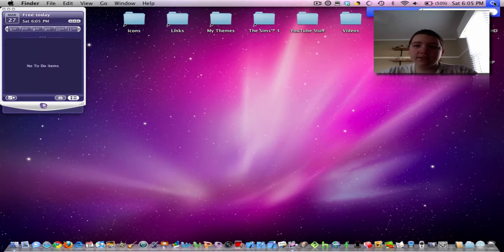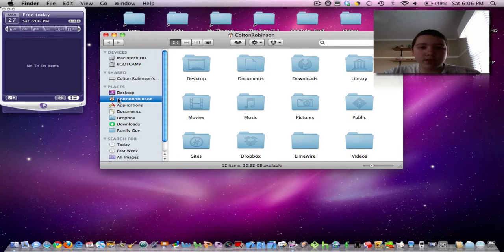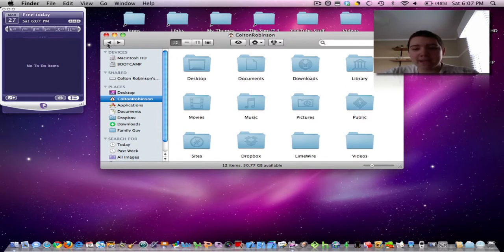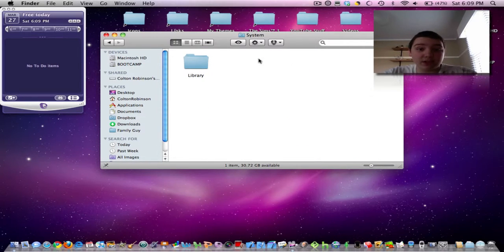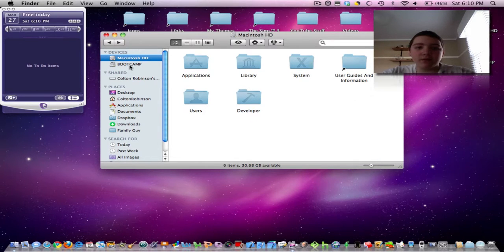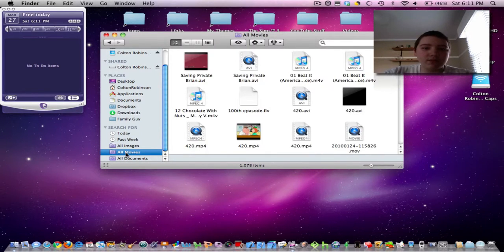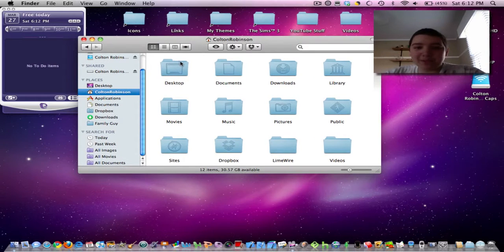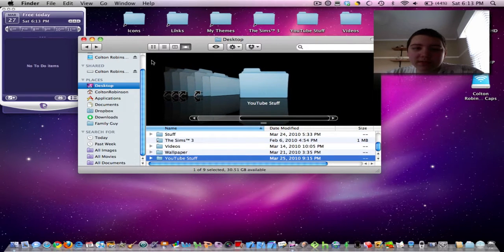How to use your Mac: Part 1